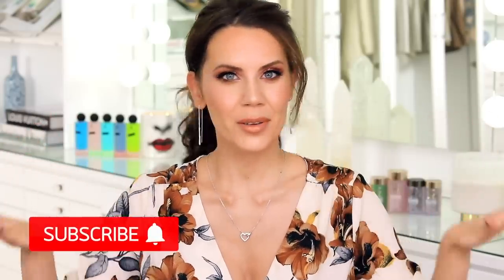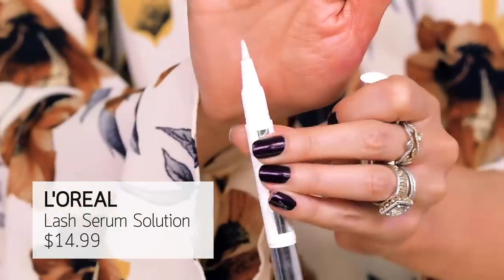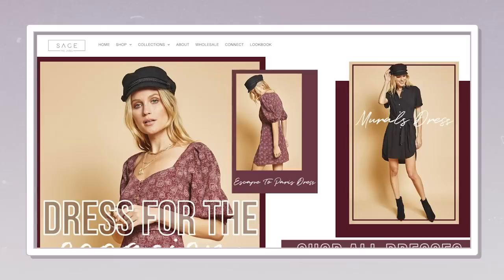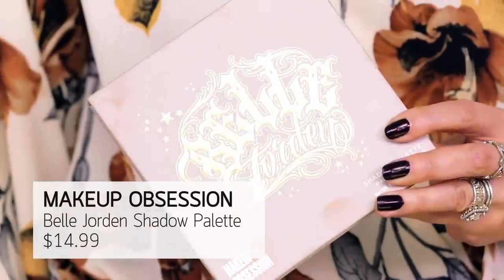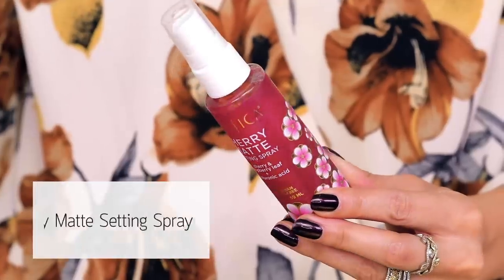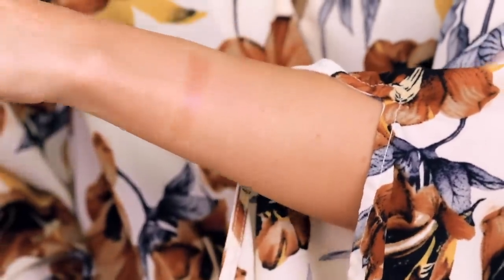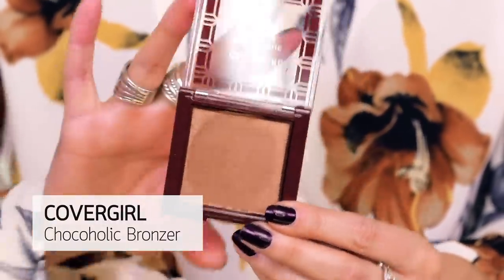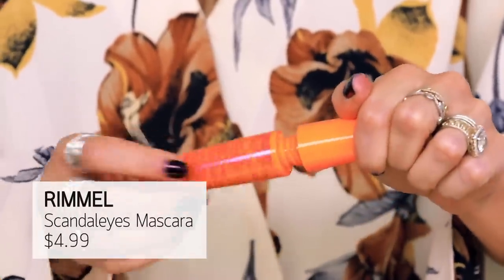DRUGSTORE MAKEUP FAILS | Save Your Money 💰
I love these brands, but these products just didn't work for me.
xo's ~ Tati

Tati Westbrook
1905 Wilcox Ave
Suite 111